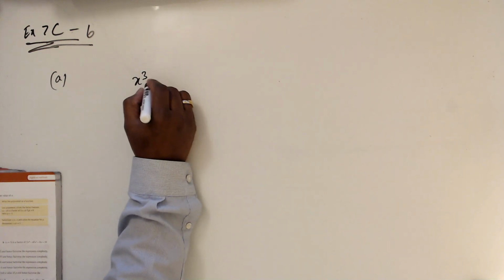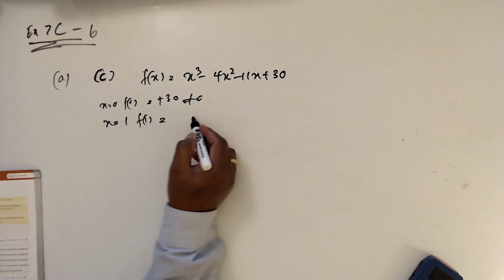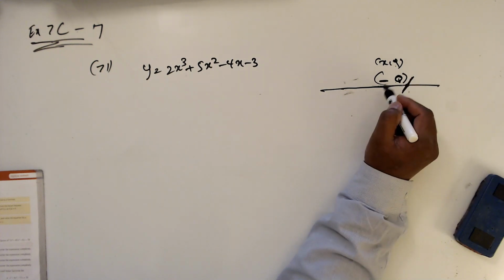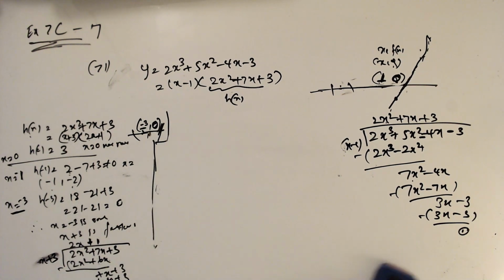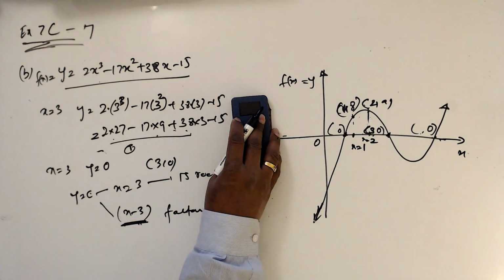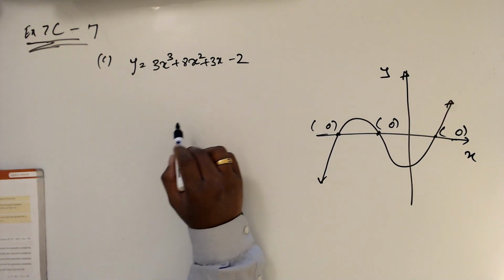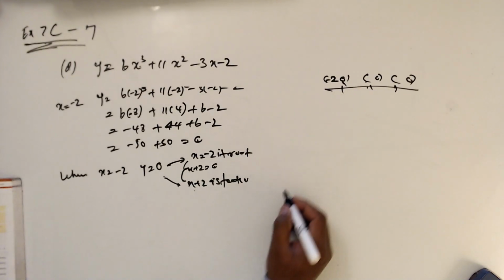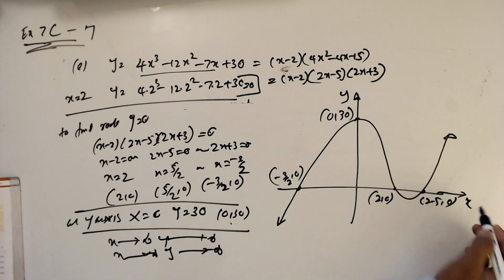Maths AS Level-Edexcel Pure Maths - Algebraic Methods - 11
Chapter 7-   Ex 7C -   Question 6 to 7